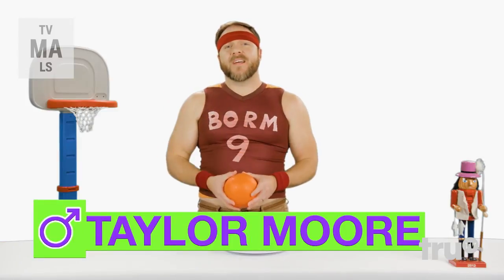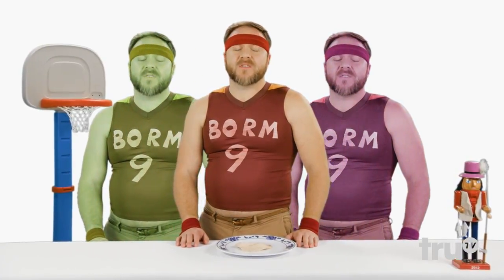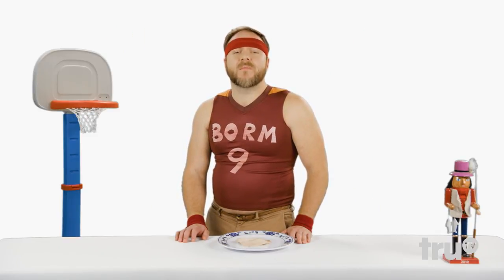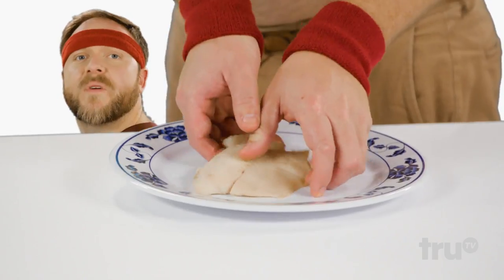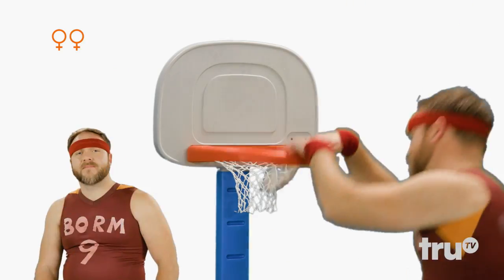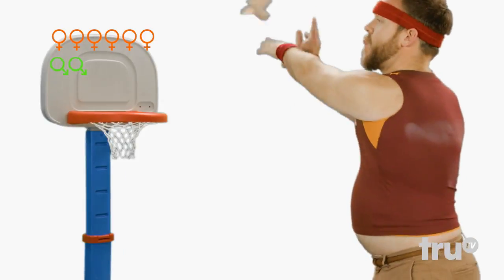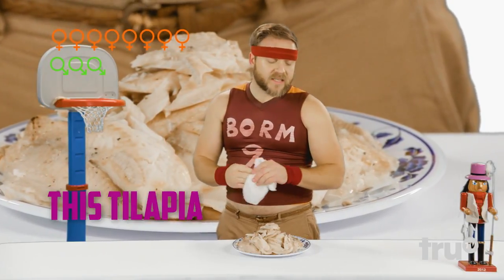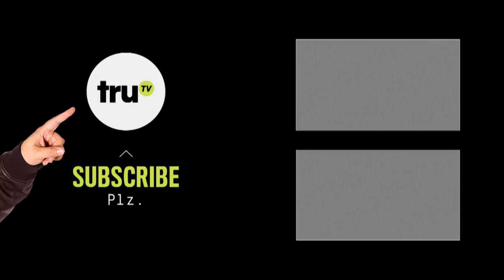Rachel Dratch's Late Night Snack - Sex Your Food: Tilapia | truTV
Taylor Moore shows how to find out the sex of the most classic American basketball snack: tilapia.